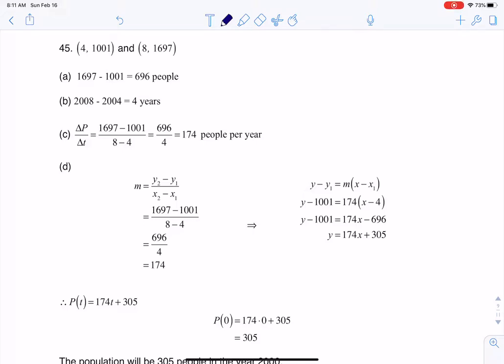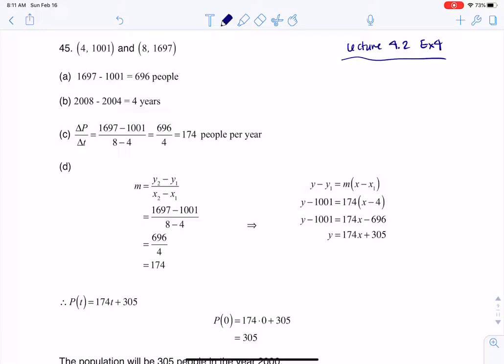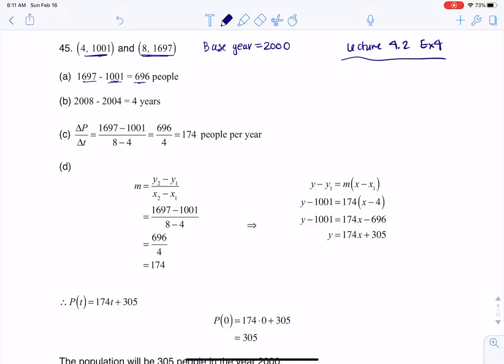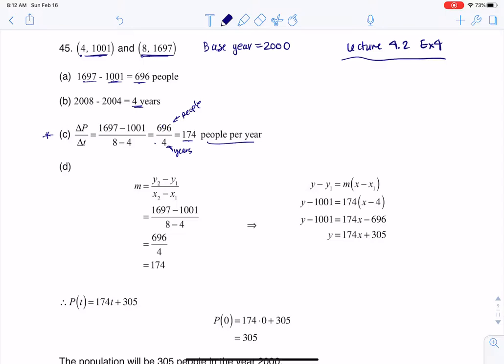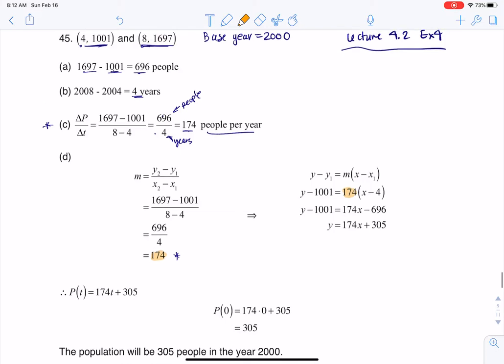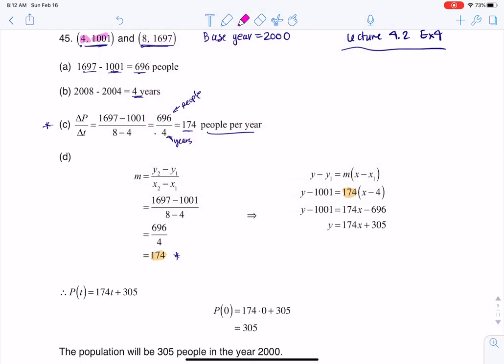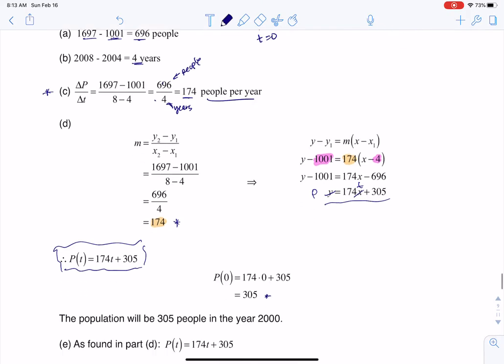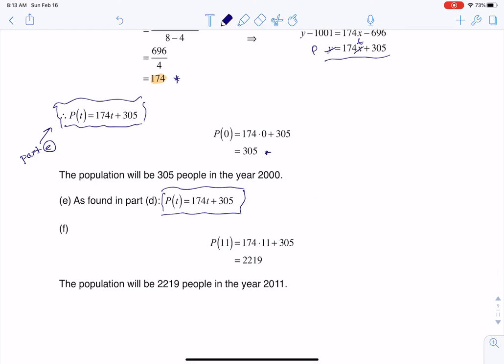Math 31 HW Section 4.2 #45